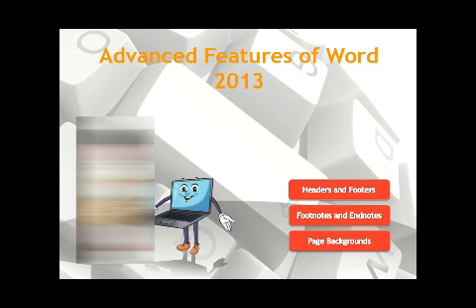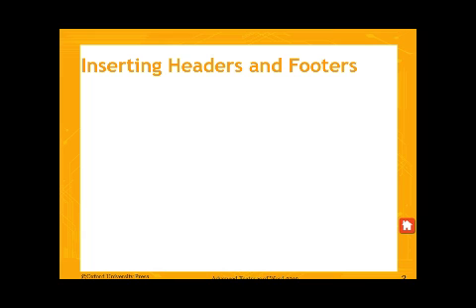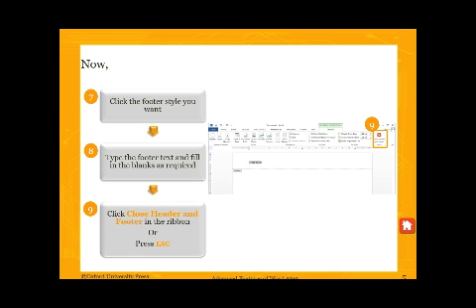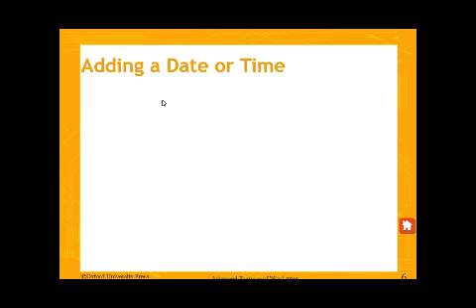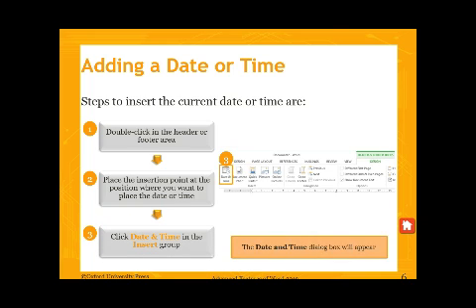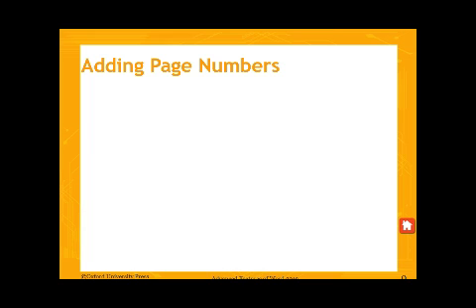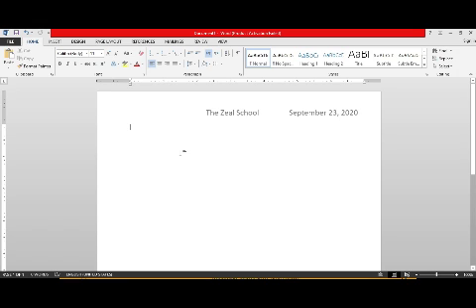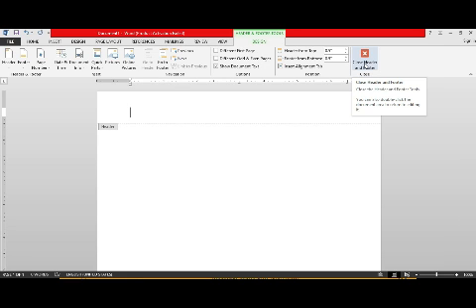Advanced features of Word